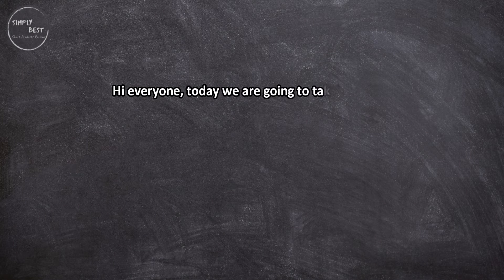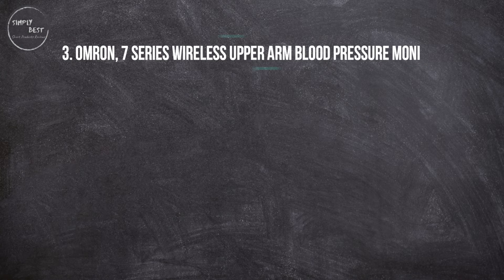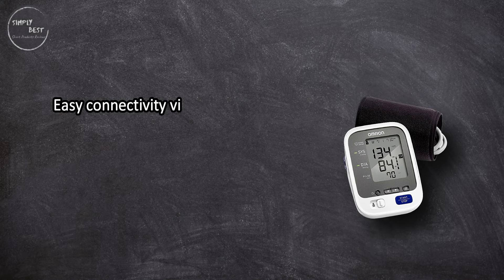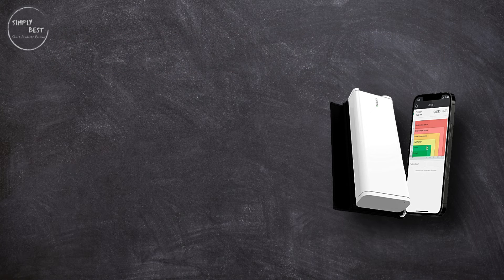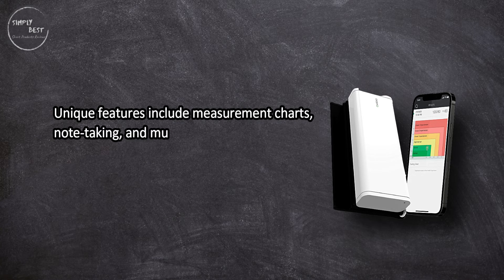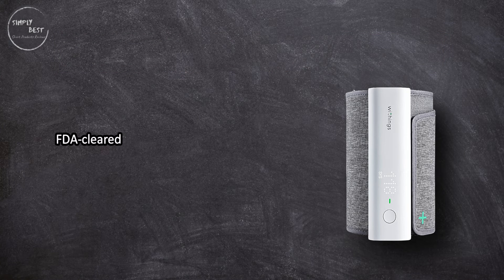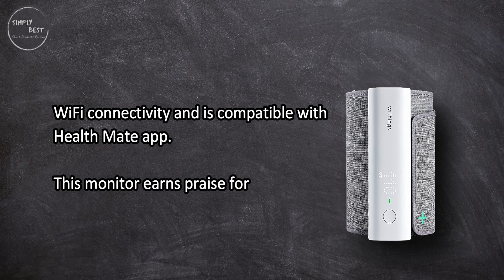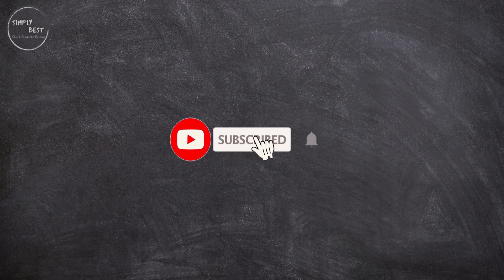Top 3 Best Blood Pressure Monitors in 2023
Best Blood Pressure Monitors

1. Withings, BPM Connect Blood Pressure Monitor.
Check Price

2. Qardio, Arm Wireless Blood Pressure Monitor.
Check Price

3. Omron, 7 Series Wireless Upper Arm Blood Pressure Monitor.
Check Price